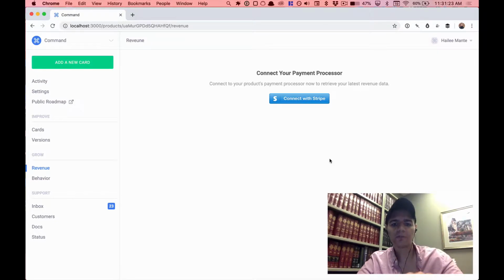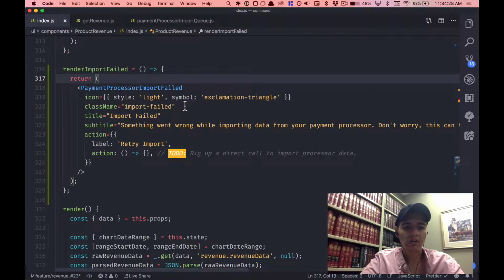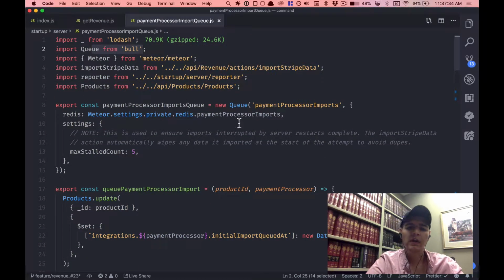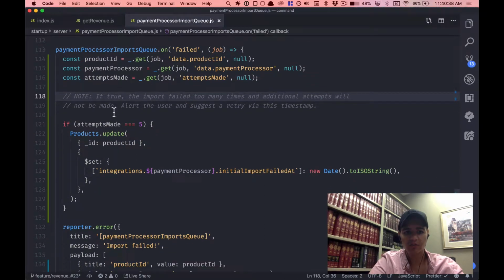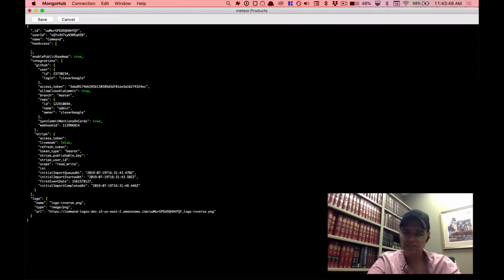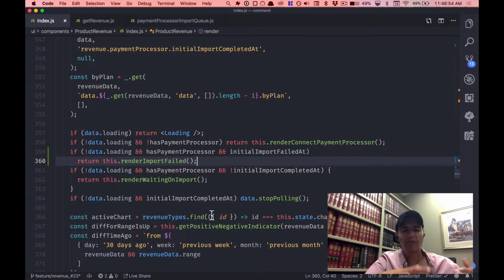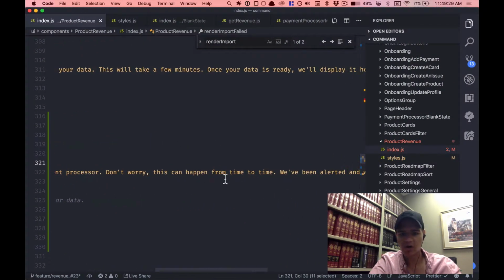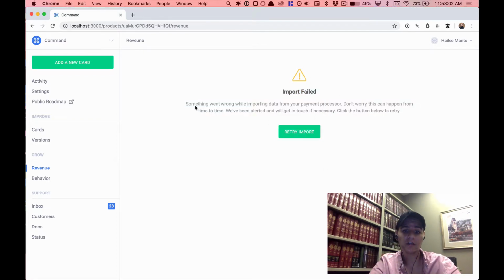FeatureFriday: Retry Paths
In this week's tutorial, we consider an easy-to-forget user experience feature: retry paths (or, helping users to get out of dead ends when something fails).